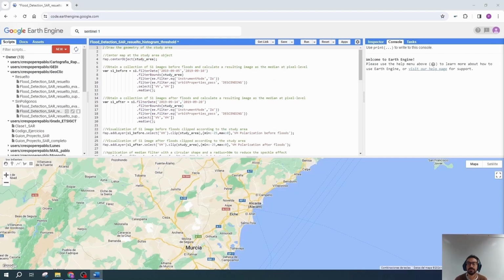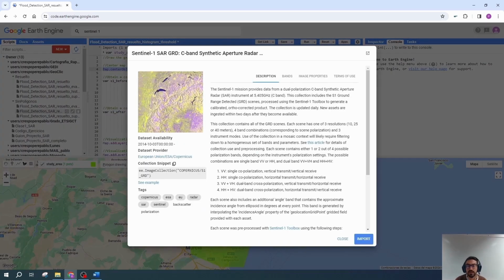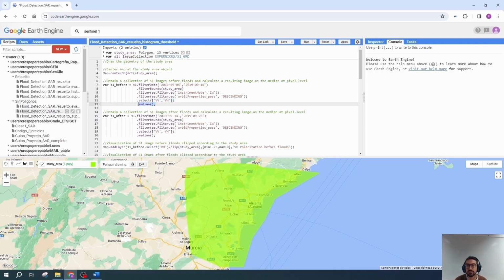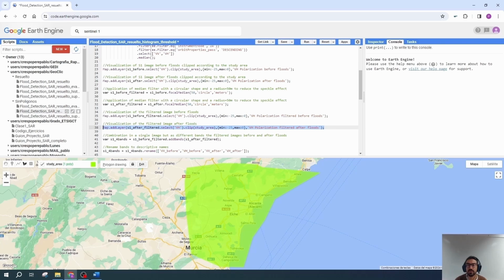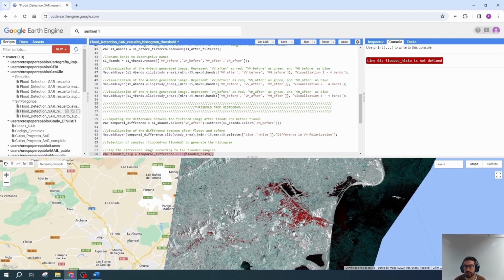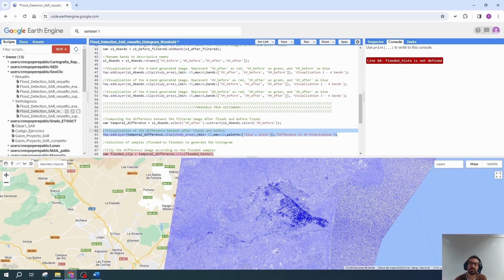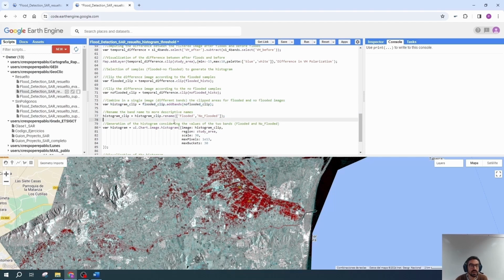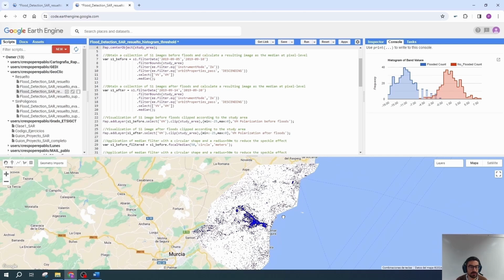23 Rapid flood mapping Practical Google Earth Engine Part 1